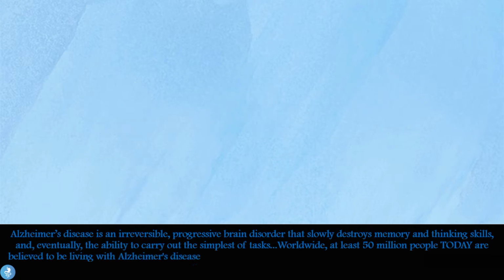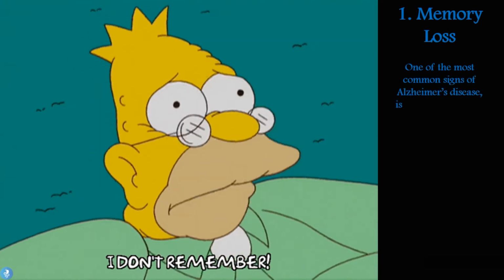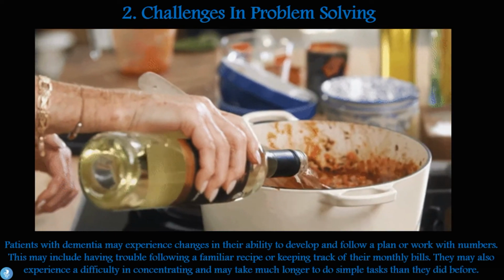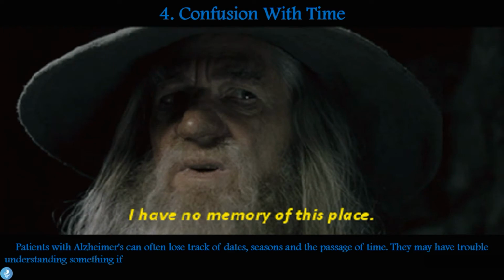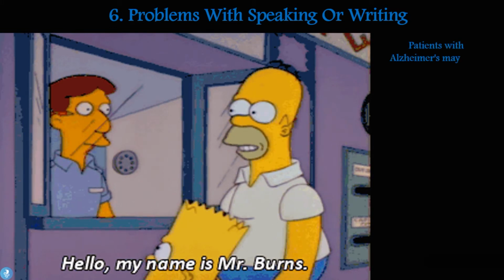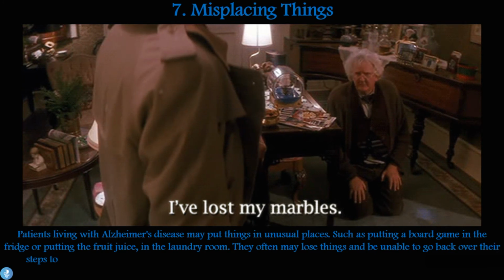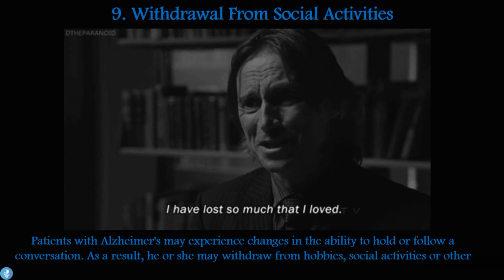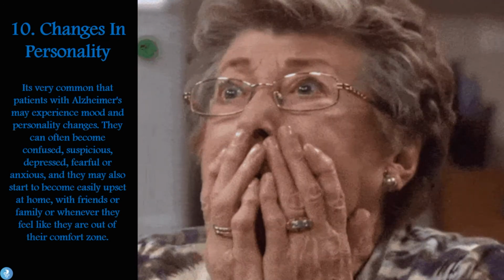10 Early Signs of Alzheimer’s Disease Every Doctor Warns About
10 Early Signs of Alzheimer’s Disease You Should NEVER Ignore

Are you worried about memory lapses or changes in a loved one’s behavior? Early detection of Alzheimer’s disease is critical for maintaining quality of life. In this video, a top neurologist reveals 10 early warning signs of Alzheimer’s—from subtle memory loss to personality and cognitive changes—that are often overlooked but shouldn’t be ignored.

👩‍⚕️ In This Video, You’ll Learn:
The difference between normal forgetfulness and early Alzheimer’s symptoms
Warning signs like difficulty with problem-solving, confusion with time, and withdrawal from social activities
How memory loss, speaking or writing problems, and misplacing items could signal early-stage Alzheimer’s
Why early detection matters and steps to seek professional help
Tips to support brain health and cognitive function

0:00 Introduction
1:38 Challenges In Problem Solving
2:05 Difficulty In Completing Familiar Tasks
2:27 Confusion With Time
2:47 Trouble Understanding Visual Images
3:12 Problems with Speaking Or Writing
3:41 Misplacing Things
4:25 Withdrawal From Social Activities